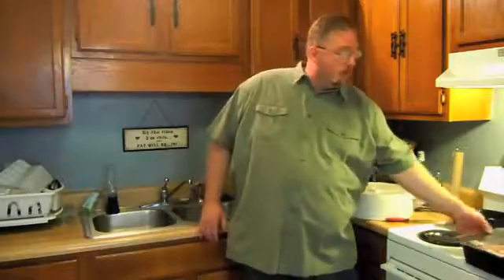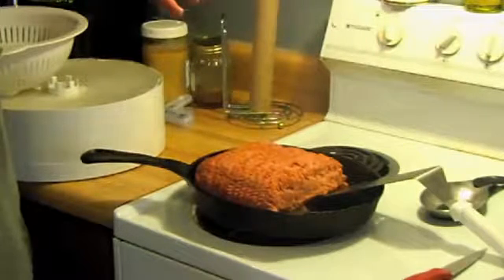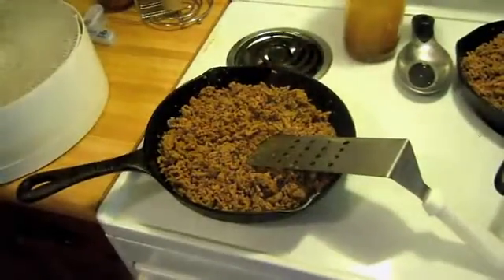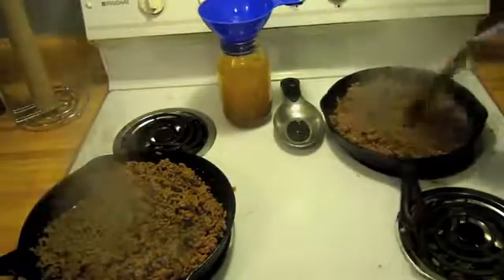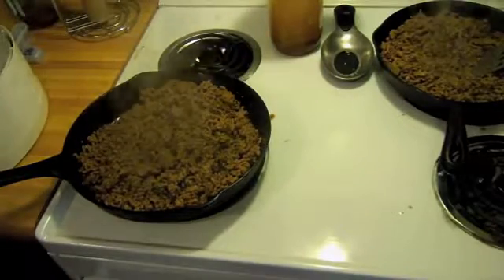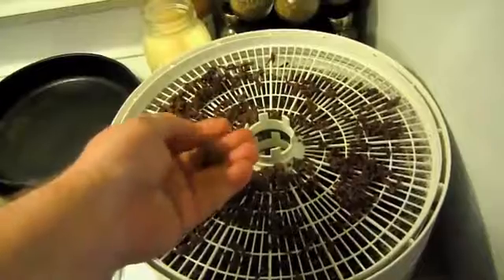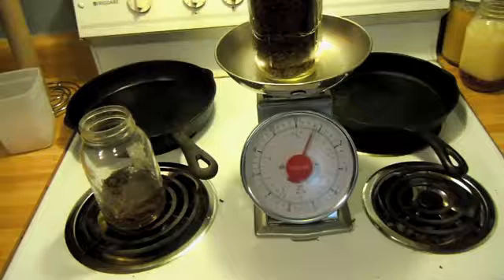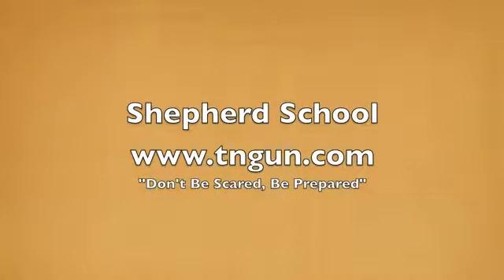Dehydrating Hamburger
How to Dehydrating Hamburger for backpacking